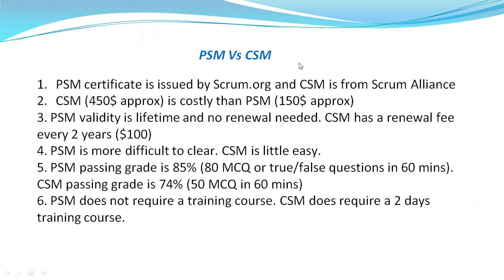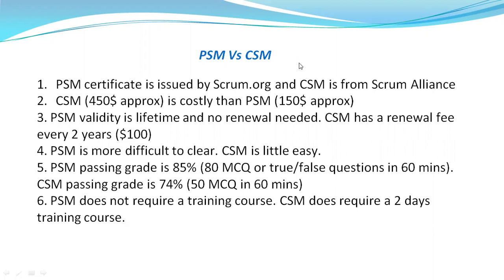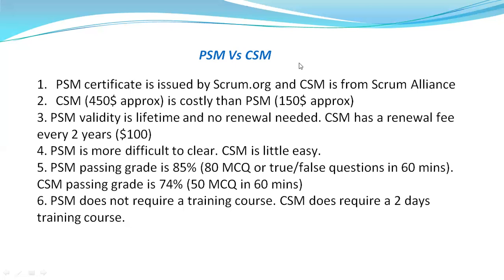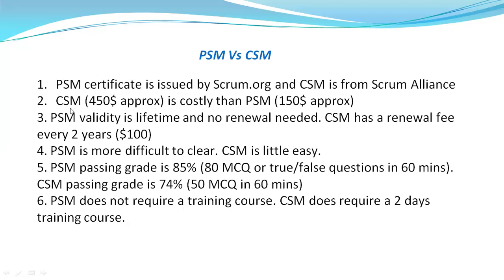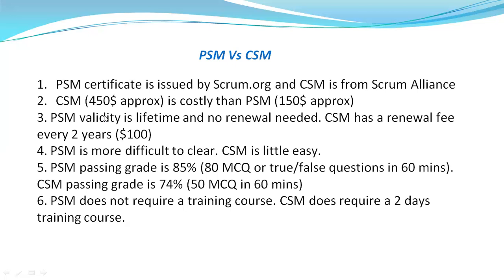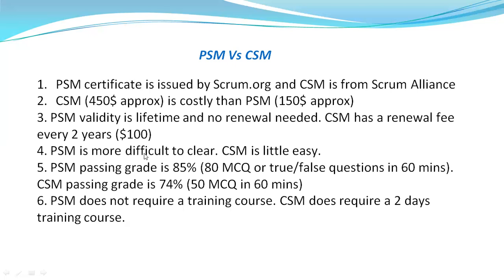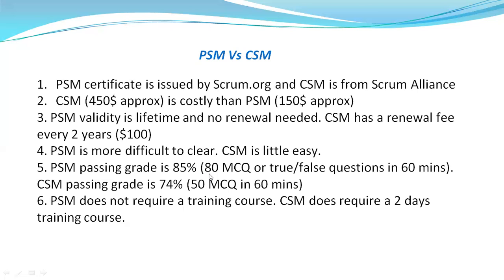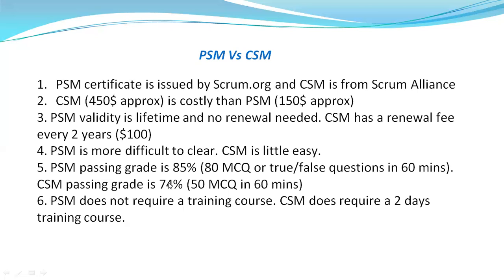PSM Vs CSM Certification Differences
PSM Vs CSM Certification Differences | For Scrum Master and Product Owner.

Hey, aspiring Scrum Master and Job Seeker, planning to shift your career into IT leadership role without Coding Skills/Technical Knowledge? Looking for a change or guidance?

* This is a highly practical Scrum Master training with real-time exposure of Scrum Master and real time situations/discussions.
* If you follow my step by step approach, you will be able to crack the Scrum Master interview within 3 months' time from the training start date.
* Separate certification options are also available

* Those who are feeling struck in their career
* Those who are aspiring to move to leadership roles
* Those who are planning to change the job with better package but not sure where to start from.
* Those who are working in BPO but have the potential to switch to IT
If you belong to any one of the category above, you will surely see the value in this course.

Note: Training is done for individual or in small batches of 2/3/4 (which can be cheaper than individual training)
Two levels of training:
* Beginner level (no scrum master experience needed for candidate)
* Advanced level (only for those with scrum master experience)